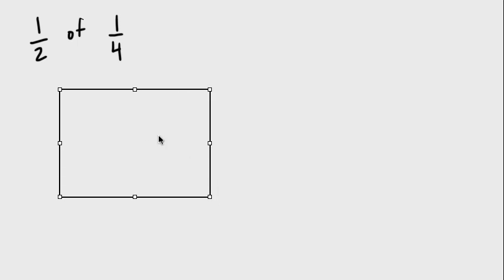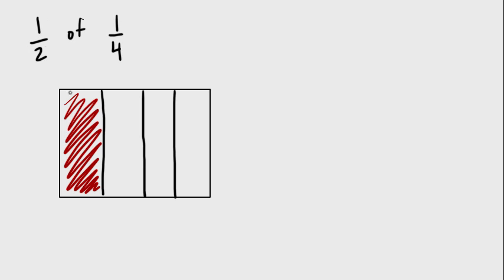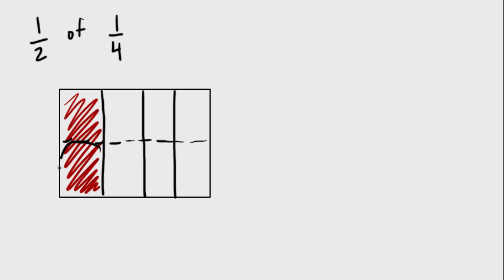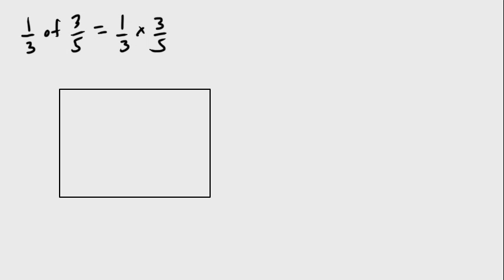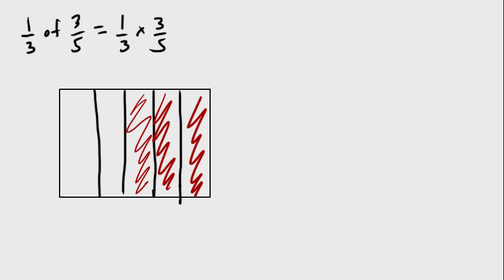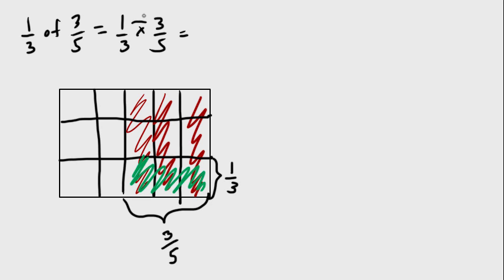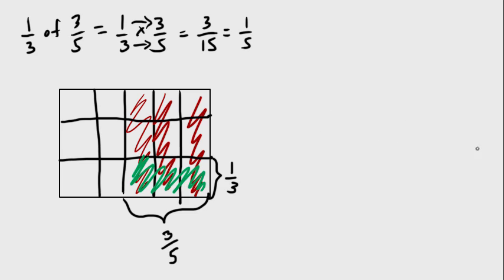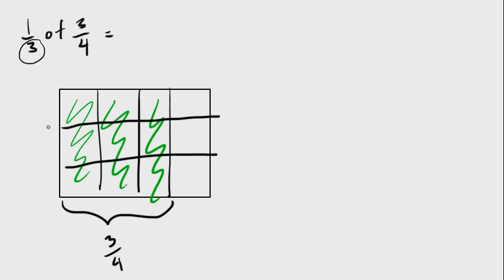Fractions of Fractions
You look at the title and think nah I'm going to go play minecraft... but instead give it a view and see how this whole fraction thing works out.